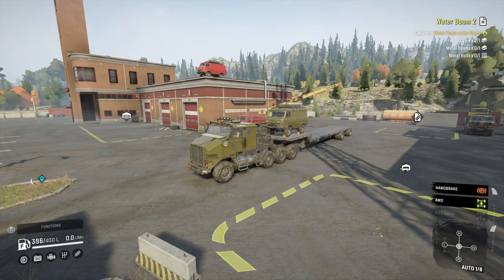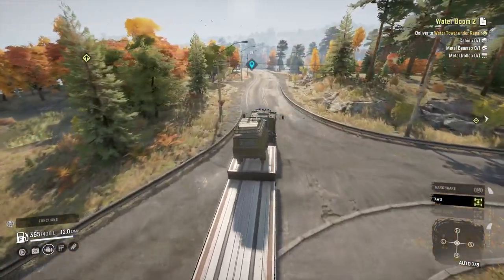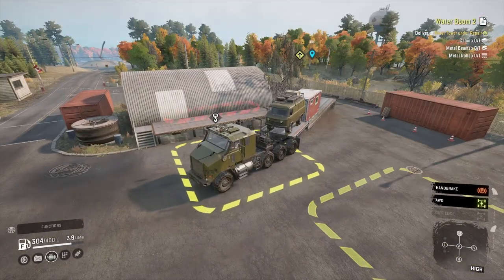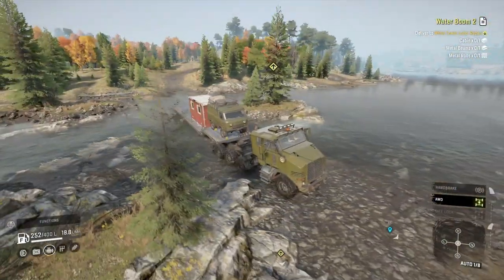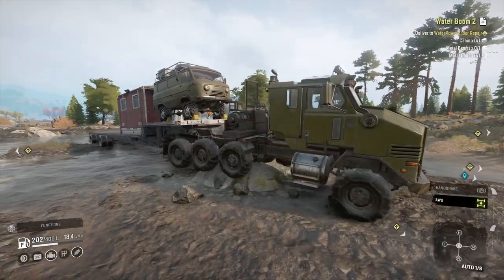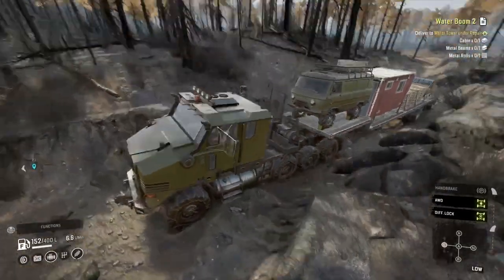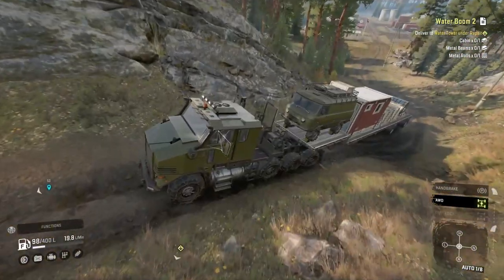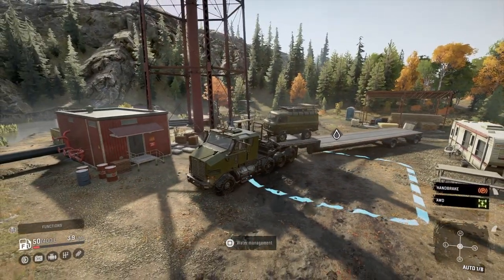SnowRunner Water Boom 2 Mission (Boom 1 and 2 are Connected) With Derry 4520 And Lo4f